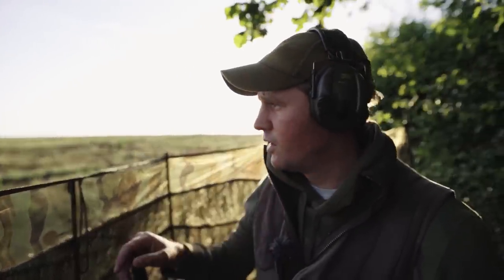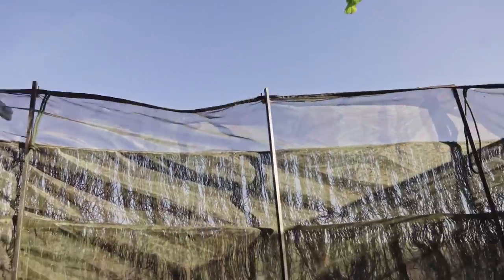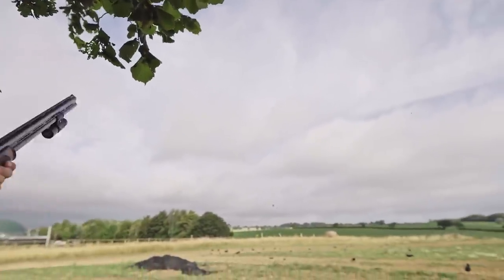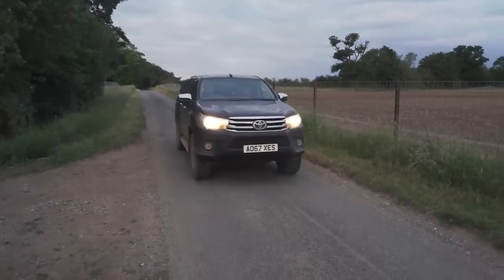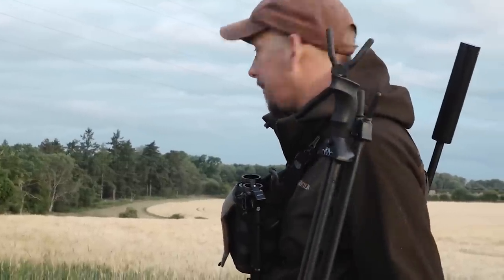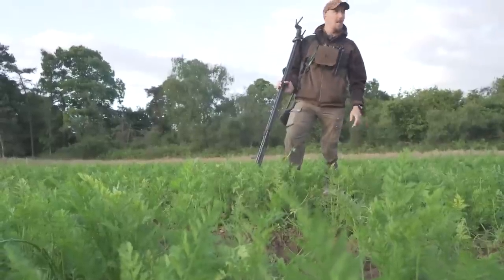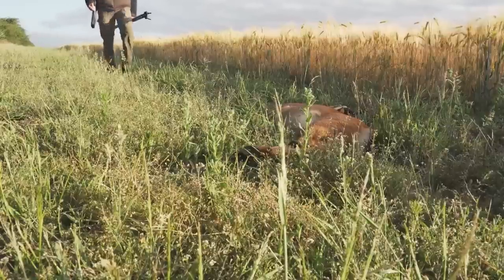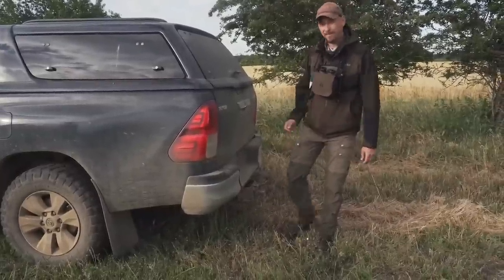The Shooting Show - Crows over maize and stalking roe and muntjac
This week, Tom Payne joins forces with the farmers son Maxwell to take on some crows to protect the maize crop. Serious damage to the maize, unhygienic droppings littering the yard and damage to the Ag Bag storage clamps means Tom has had to take matters into his own hands.

Then, we are joined by Chris Rogers for two stalks. The first is a muntjac that threatens new tree growth in the area. The second is a roe buck has evaded Chris on several occasions, and with the rut fast approaching, this could be his last chance to catch up with him.